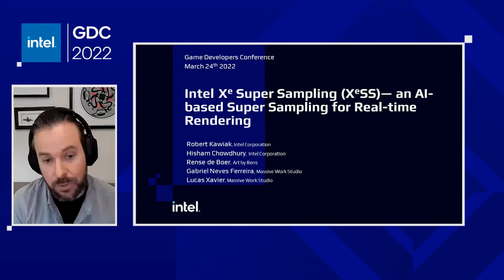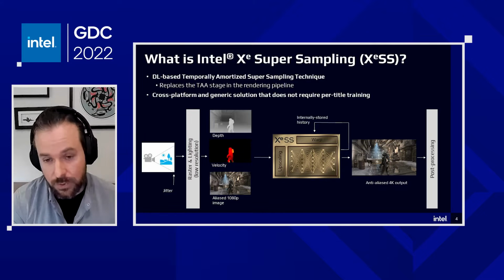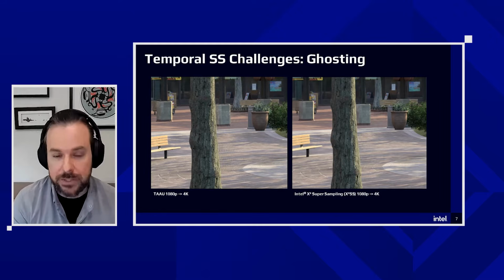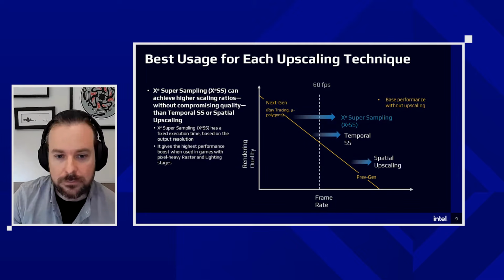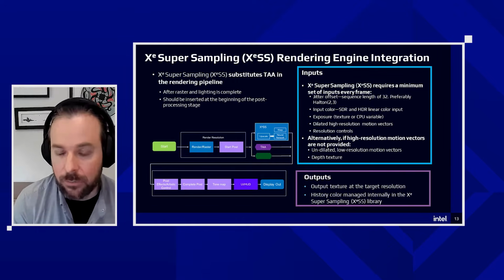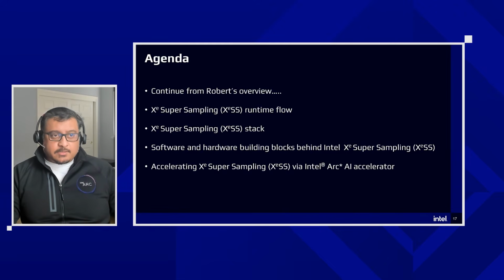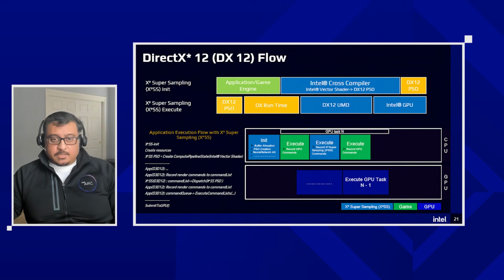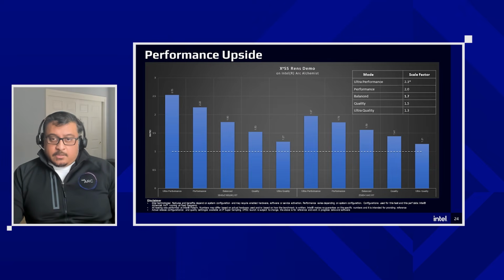Intel® Xe Super Sampling - an AI-based Upscaling for Real-Time Rendering | GDC 2022 | Intel Software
Take a closer look at Intel® Xe Super Sampling (XeSS) and hear from Art by Rens and Massive Work Studio on XeSS use in their titles. See how it compares with commonly used upscaling techniques, and how it brings higher performance without compromising quality. Gain insight into the software and hardware technology behind XeSS powered by Intel® Arc™ GPUs.